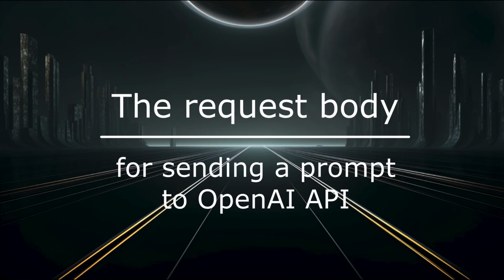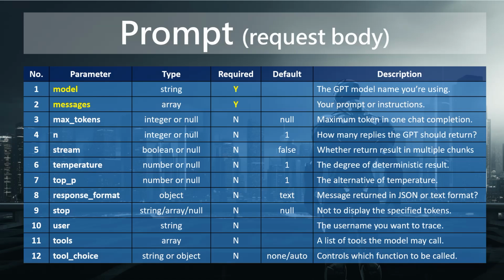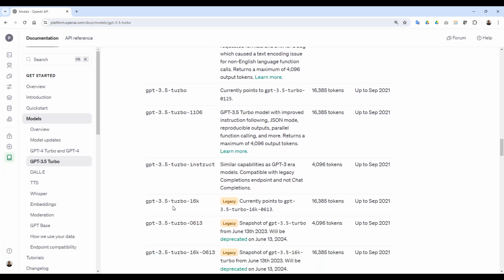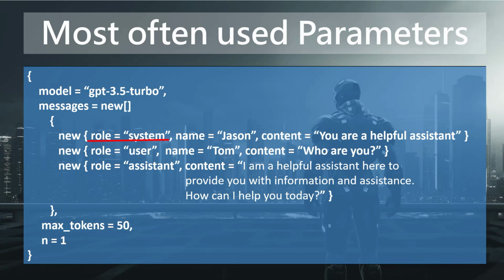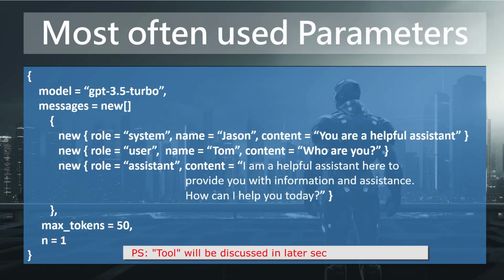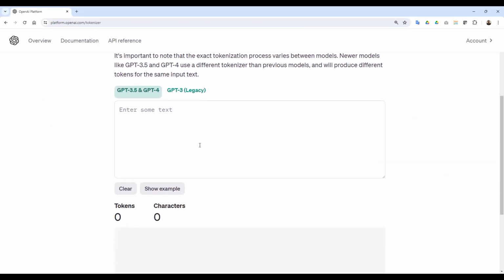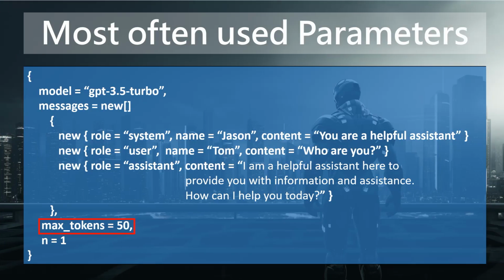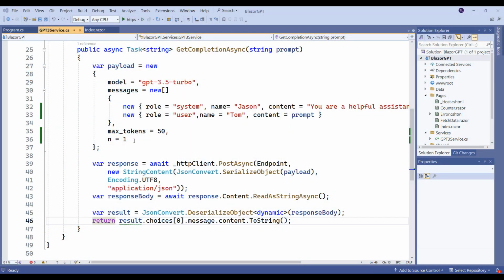The request body for sending a prompt to OpenAI API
The explanation of the parameters of the request body (aka Prompt) needed for the OpenAI API.